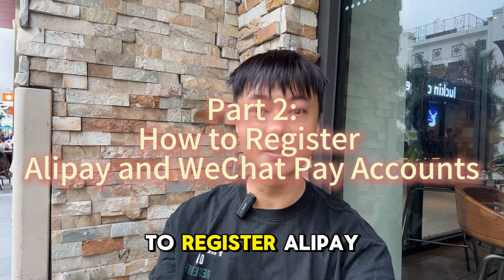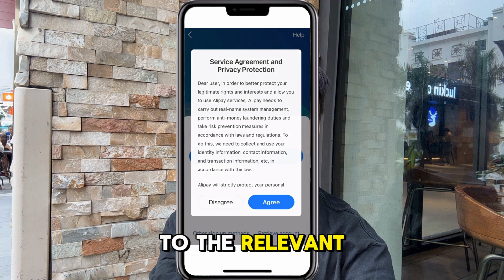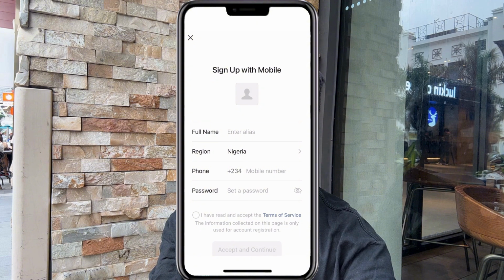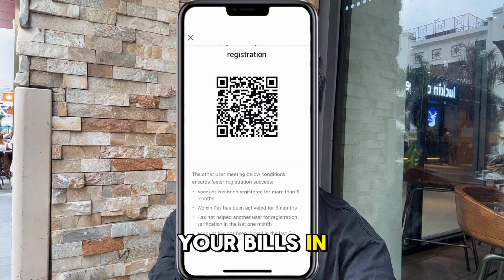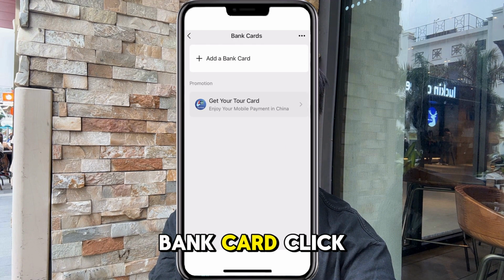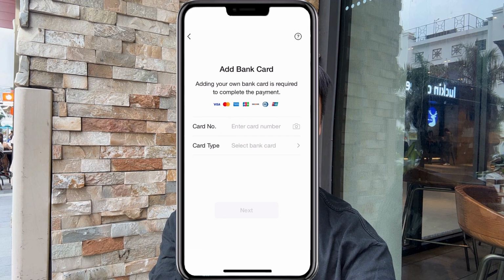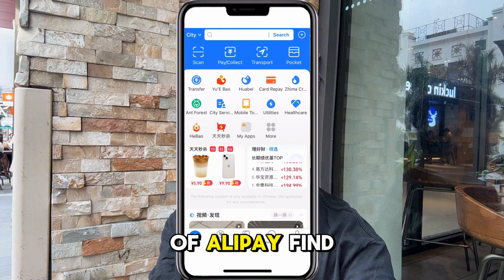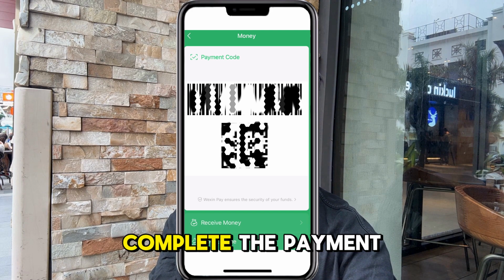WeChat & Alipay in China | Easy Setup & Payment Guide for Your Trip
Planning to visit China and wondering how to pay like a local? In this step-by-step tutorial, we’ll show you exactly how to download, install, register, and use WeChat and Alipay, China’s most popular mobile payment apps.

You'll learn:

How to download WeChat and Alipay from outside China

How to register and verify your account

How to link a foreign or Chinese bank card

How to make payments in shops, restaurants, and transportation

These tips are essential for tourists, expats, and business travelers in China. Avoid cash hassle and get ready to pay like a pro!